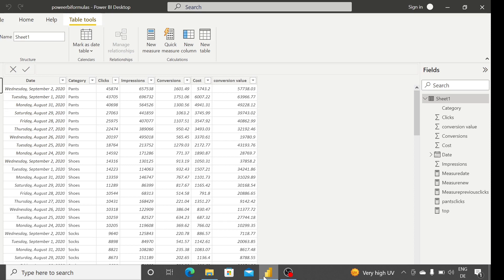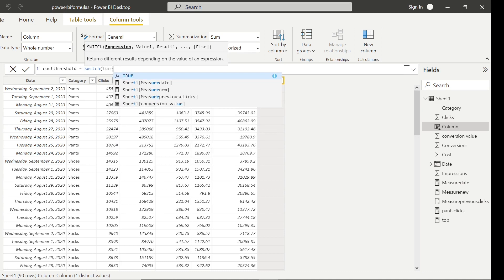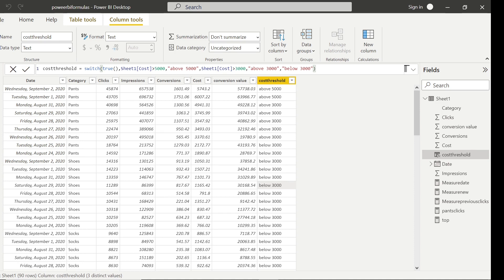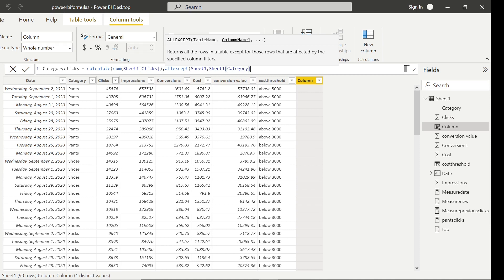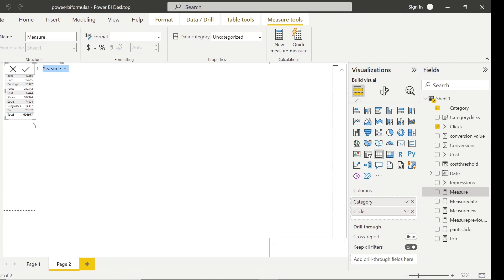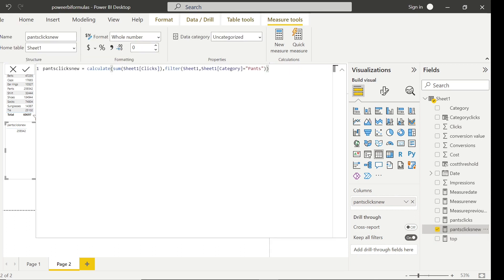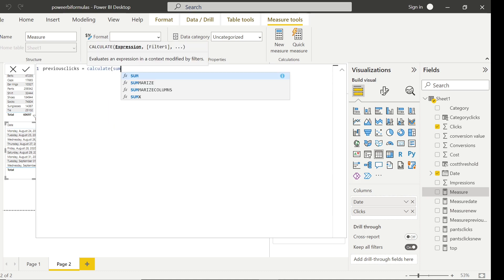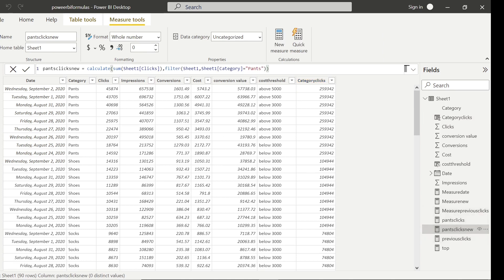Power BI DAX Functions: Some Common Use Cases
Hey Guys,

In this video I will explain some common DAX functions like CALCULATE;FILTER;ALLEXCEPT and their specific use cases.